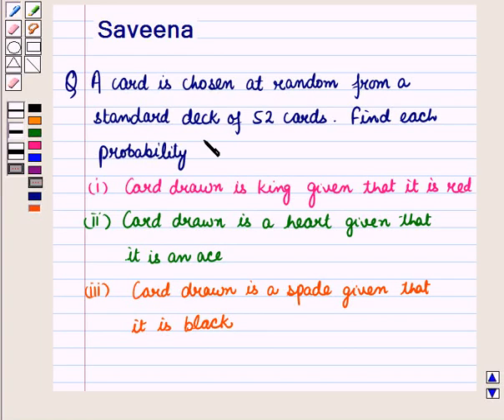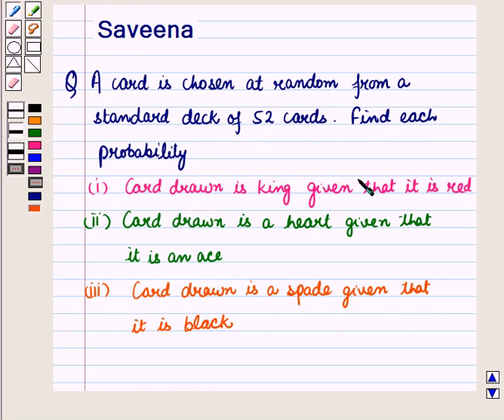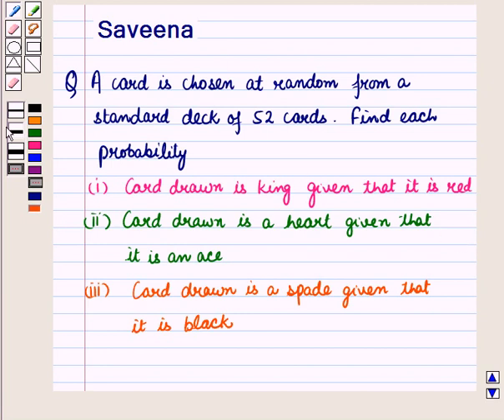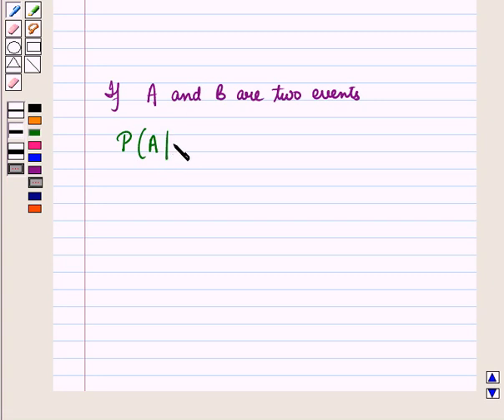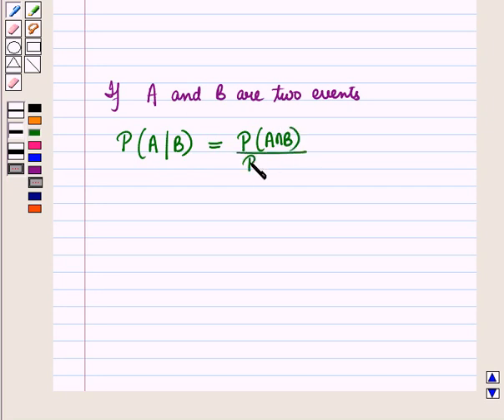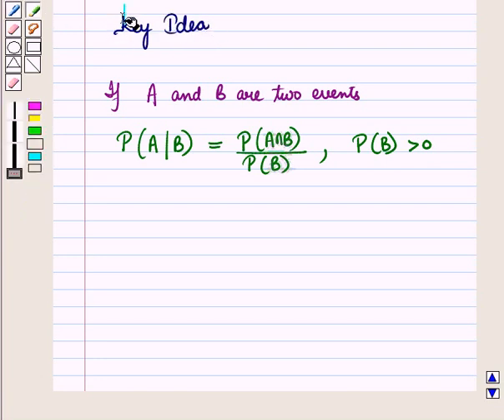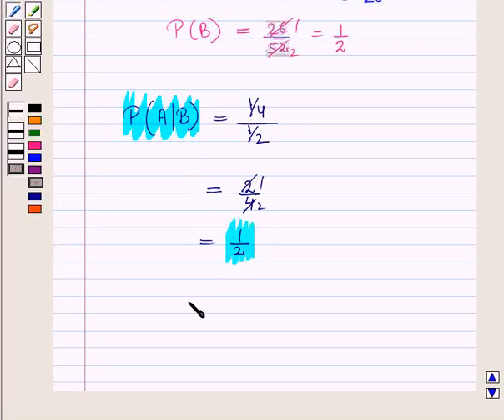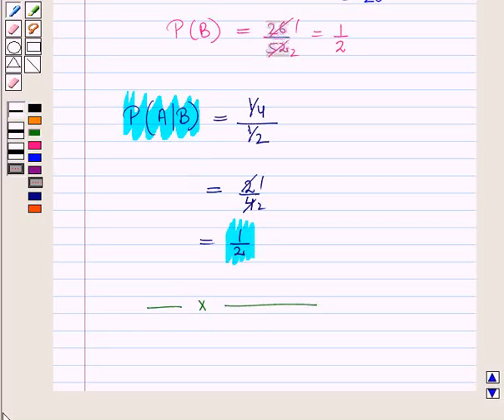Maths 10 CC PROBII SE10